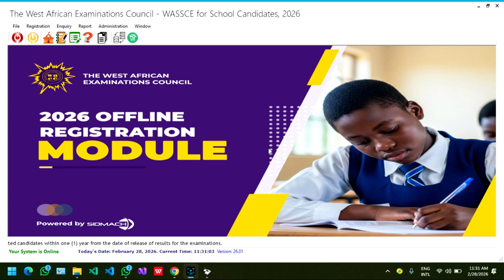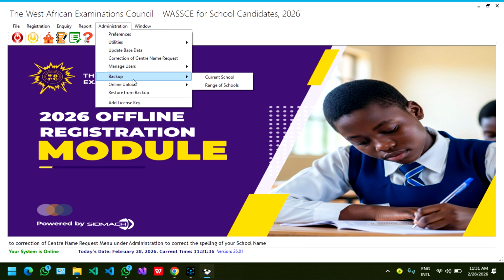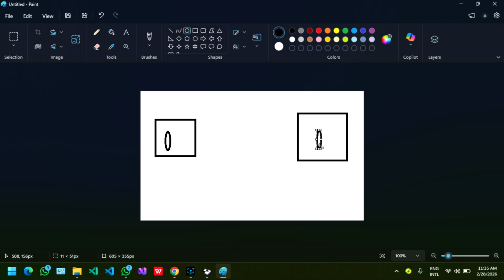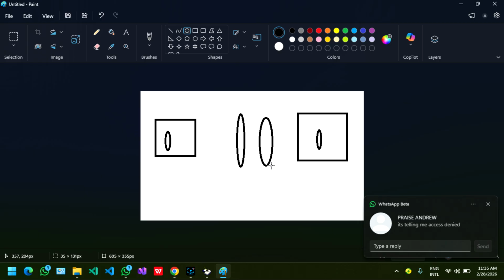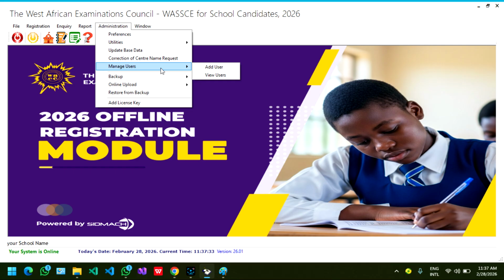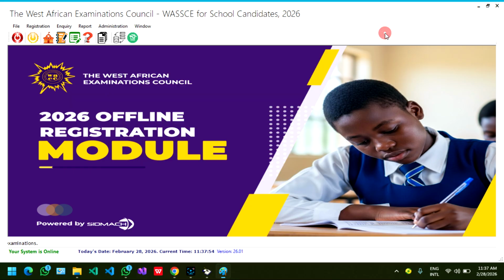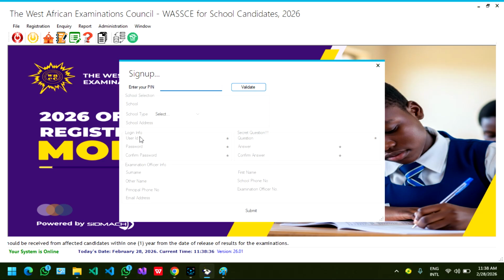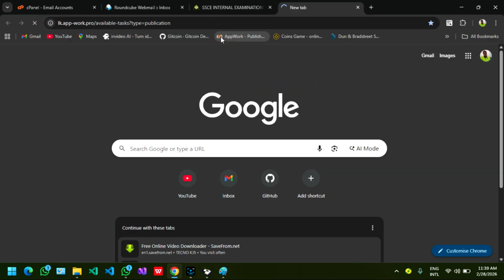WAEC 2026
WAEC CASS
Give Us a Tip for Consultation
ACCOUNT DETAILS:
NAME: NELSON ICT SERVICES
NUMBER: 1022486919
BANK: United Bank for Africa(UBA)
CURRENCY: NAIRA